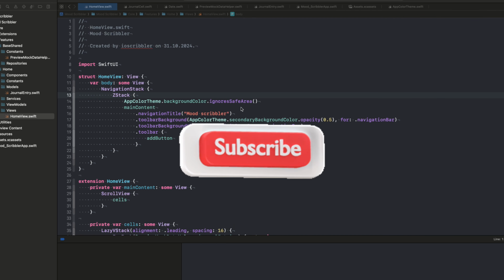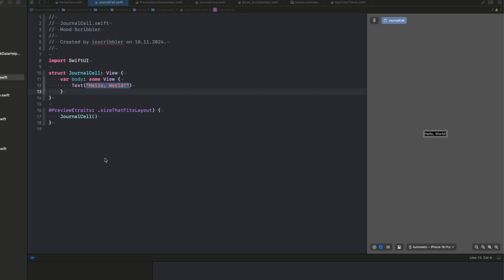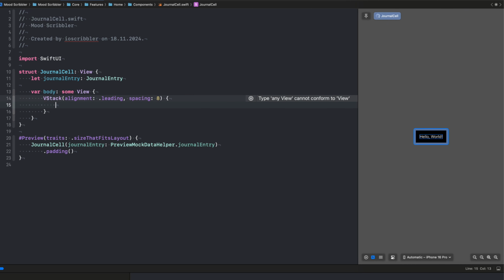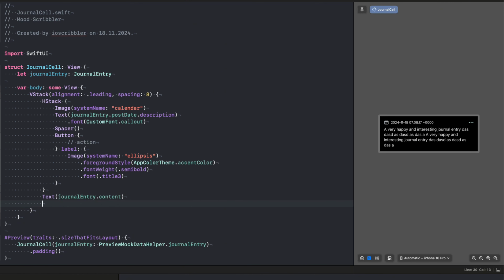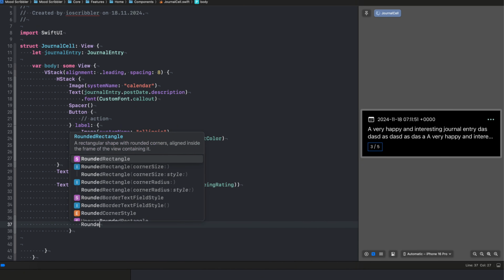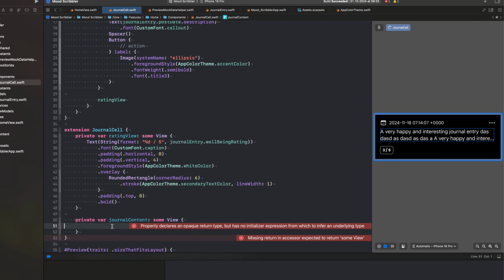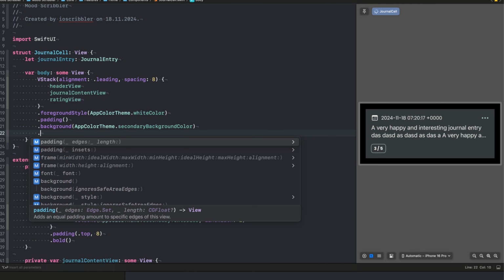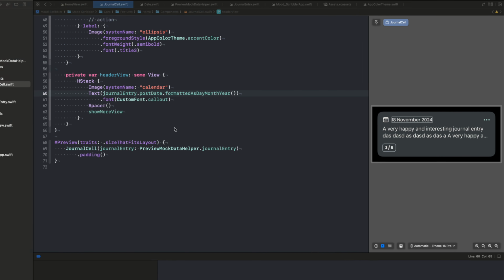Journal App Part 7 | Creating a Sleek Custom Cell for Your Journal Entries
We've reached an exciting point in this series where we focus on becoming better iOS developers by organizing our code more efficiently. In this video, we create a custom cell, separate from the home view, and pass the necessary data to display that specific cell.